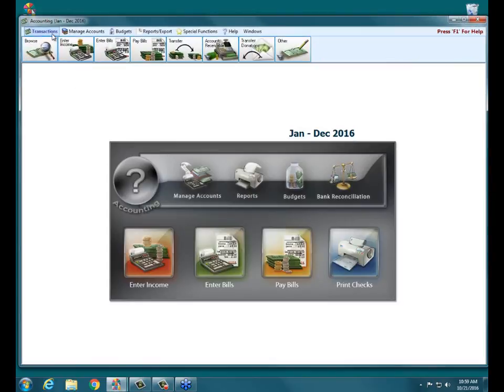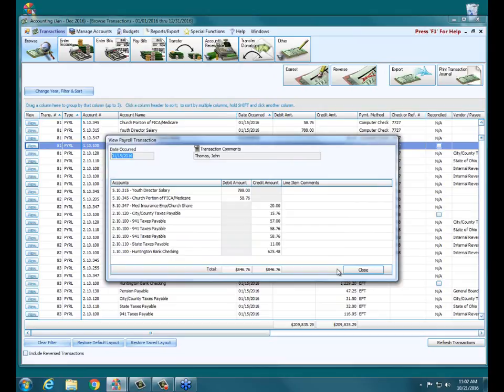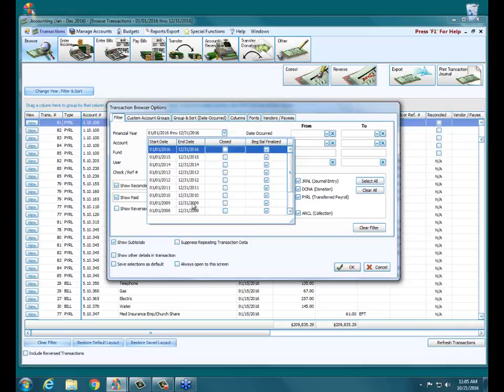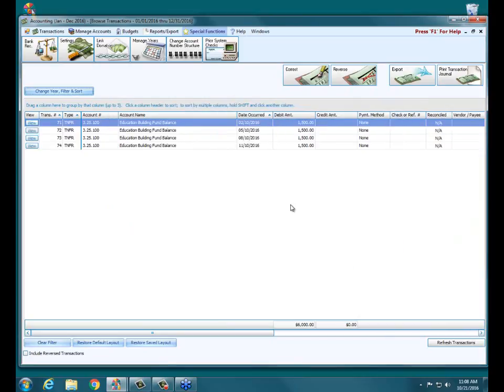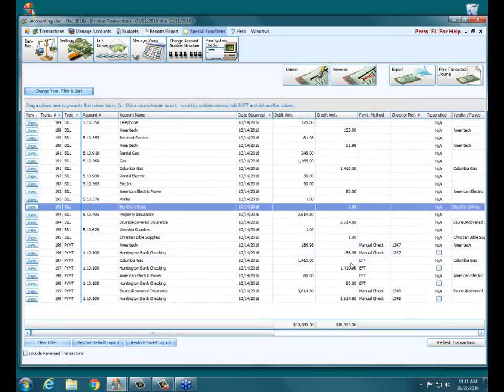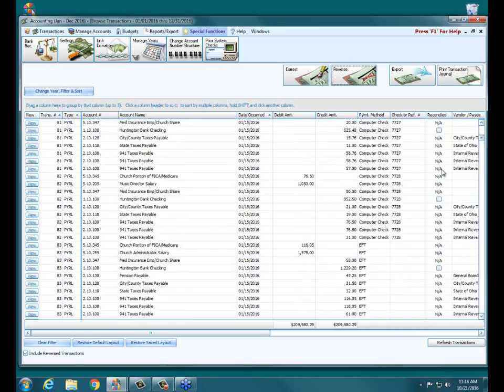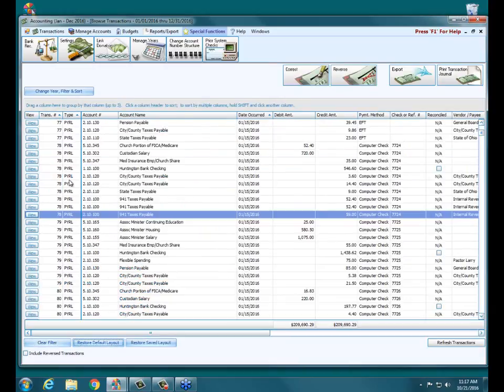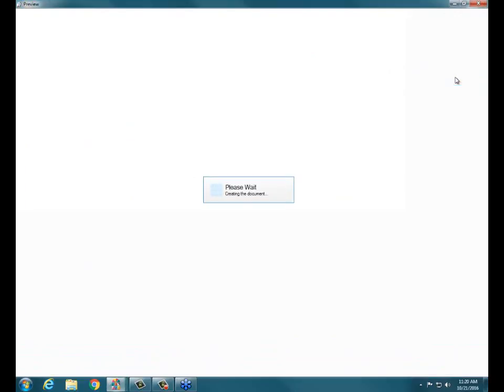Church Windows v19 - Accounting: Browse transactions.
In this video, learn how to use the filters, columns tabs to search transactions. Presented on 10/21/2016.